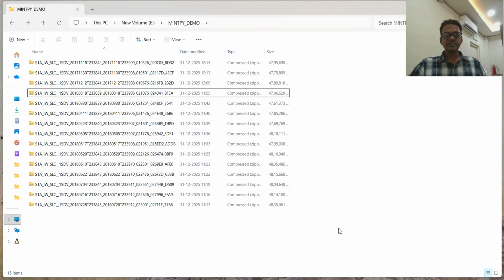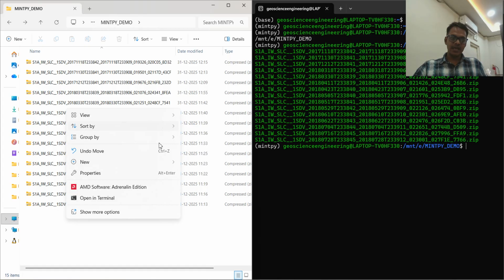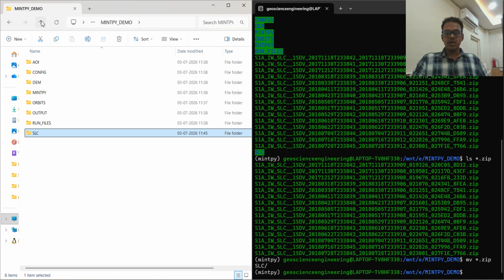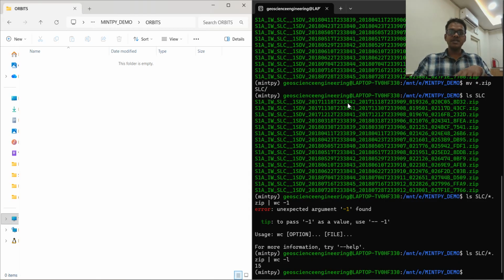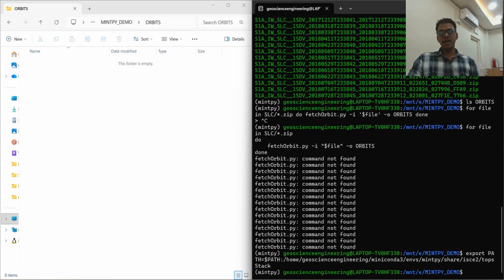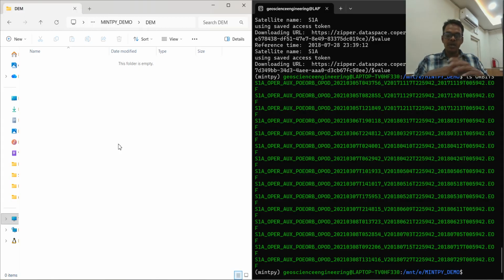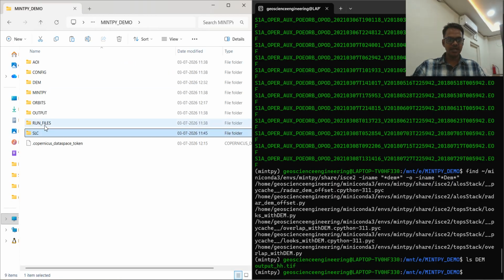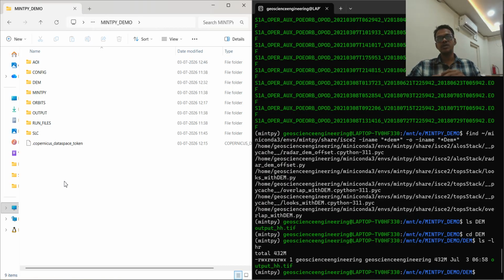MINTPY FULL PROCESSING PART-1